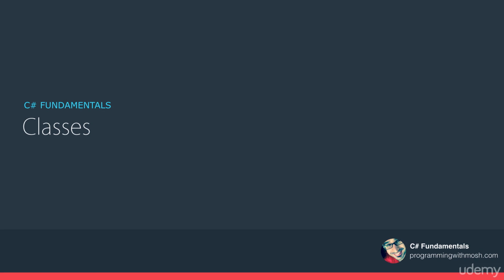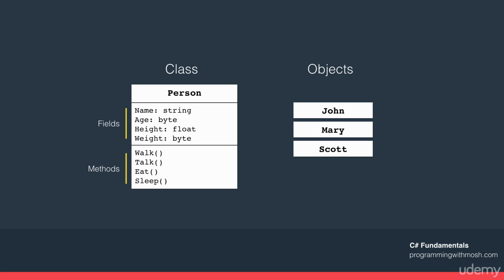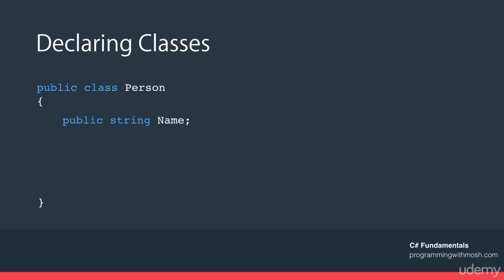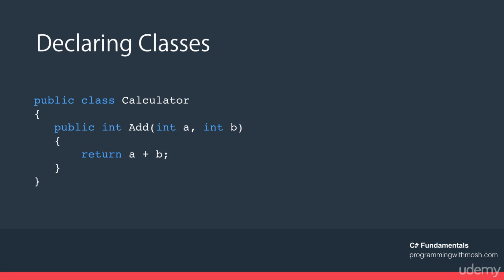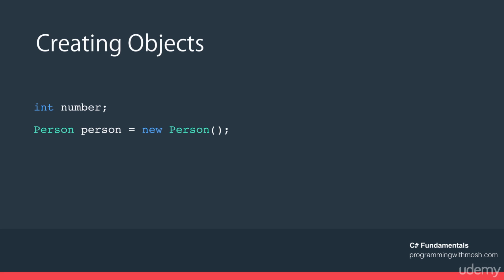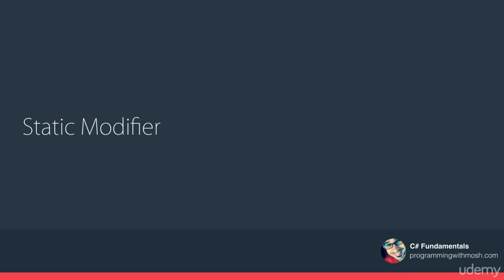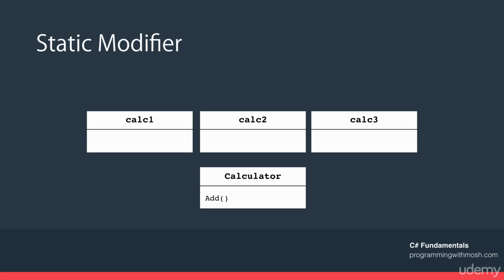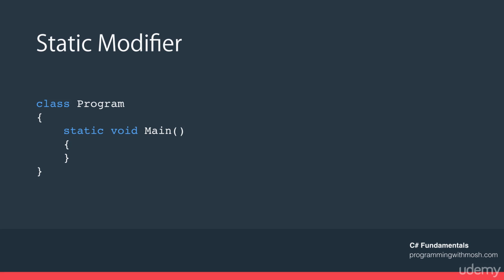Classes in c